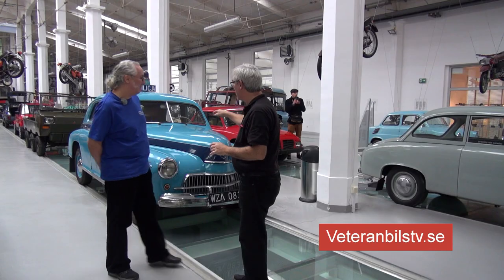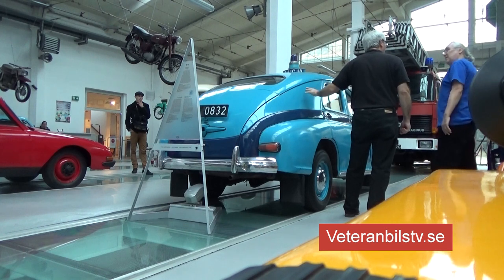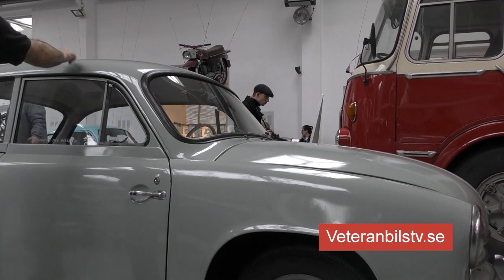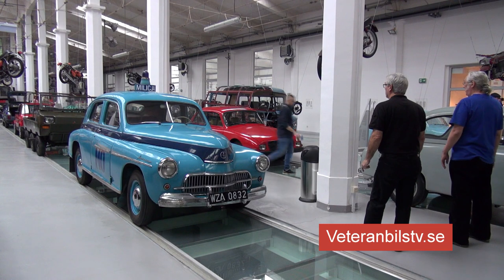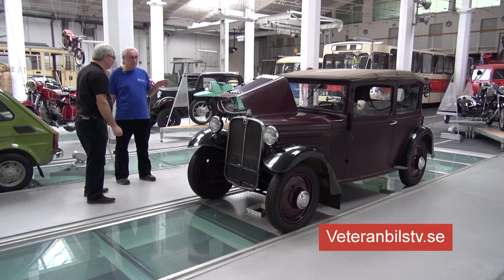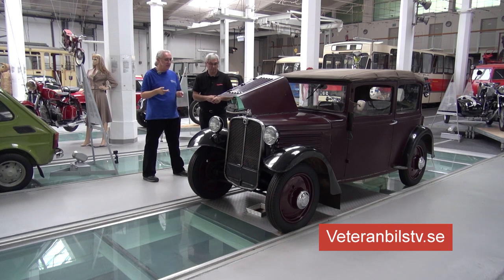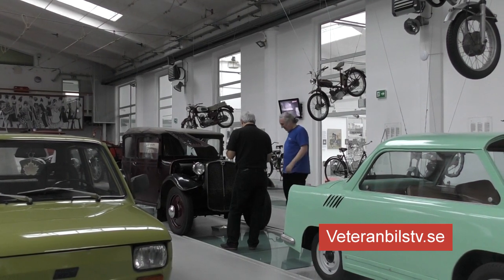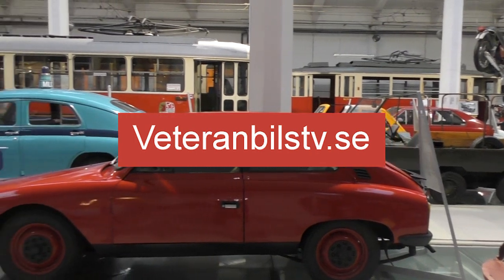Muzeum Techniki Szczecin (Stettin) Polen #181 Veteranbilstv.se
Vi gör ett besök på "Museum för teknik och kommunikation" i Szczecin (Stettin) som ligger i Norra Polen ungefär 1 timmes bilfärd från Polen färjorna från Ystad. Där upptäcker han att biltilverkaren Stöwer-som tredje sörsta biltilverkaren i Tyskland innan andra väldskriget- hade sin tillverkning. Stettin blev ju Polskt först 1945.